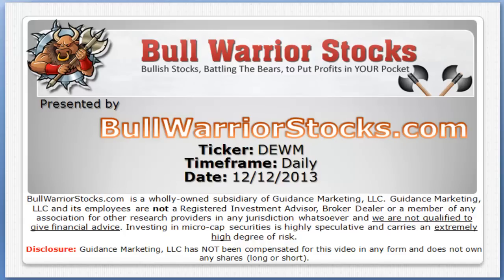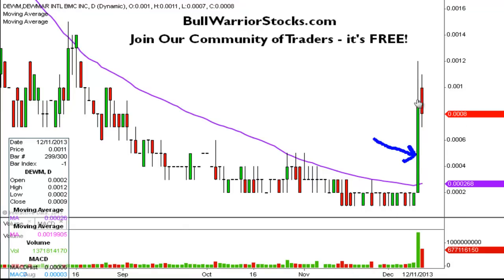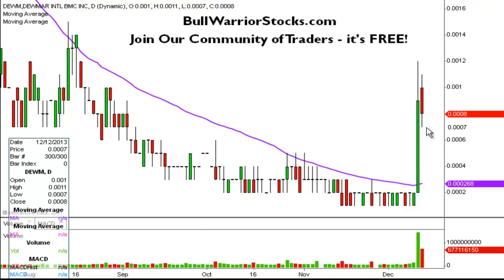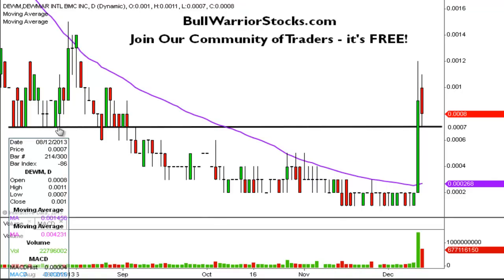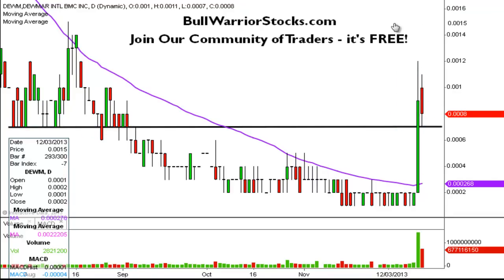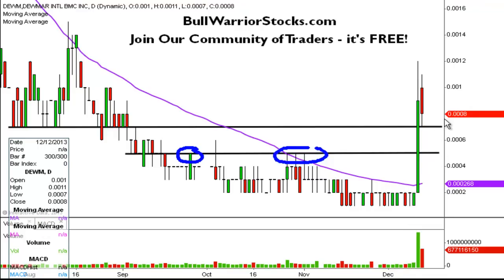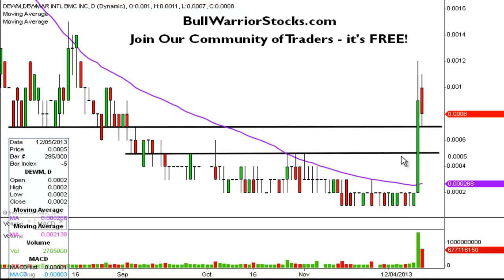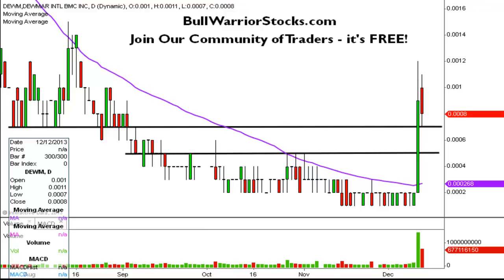Dewmar International BMC Inc. (DEWM) Penny Stock Trading Chart_12/12/2013